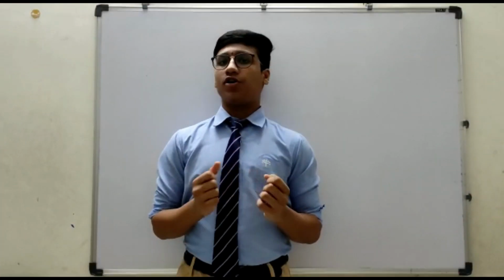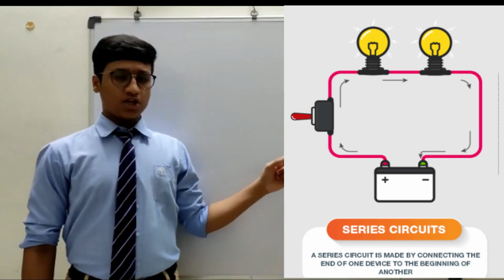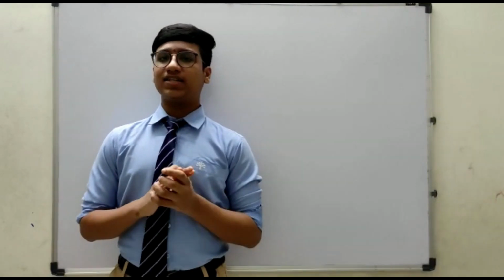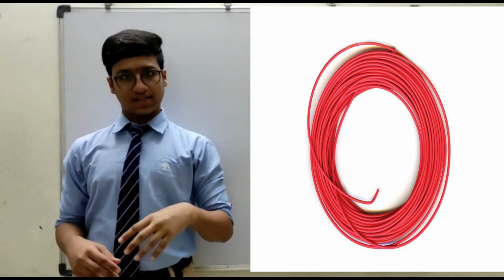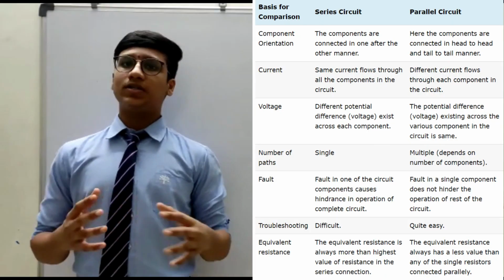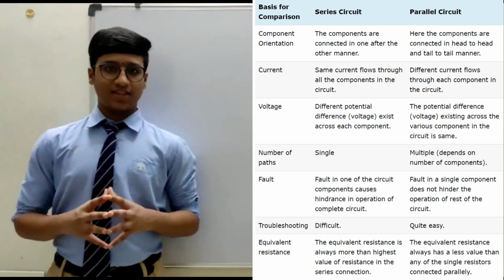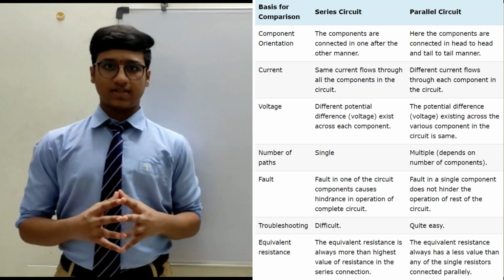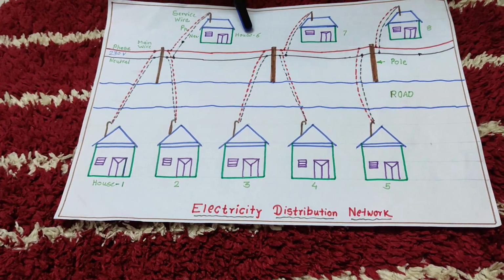Parallel Circuit | Model | Advantages | Electricity Distribution Network | Aryan Pawar(PIS, Nerul)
Aim: To construct a Parallel circuit with bulbs and study the advantages of the parallel circuit.